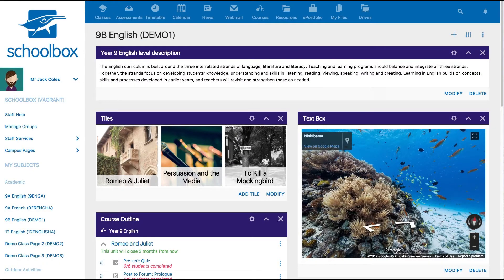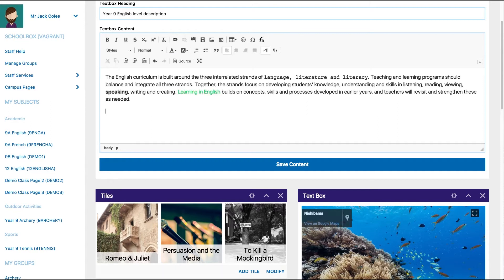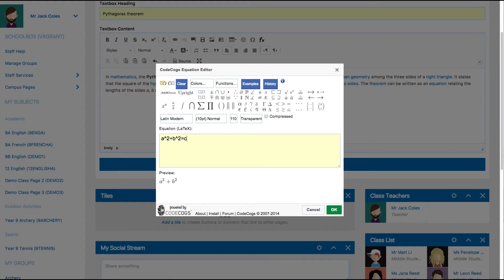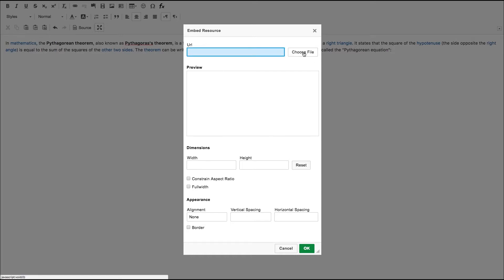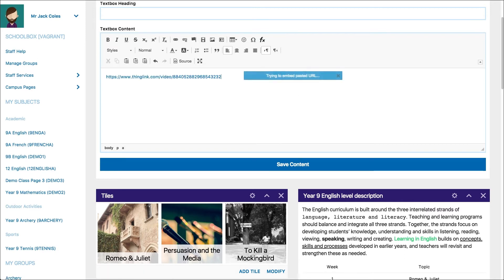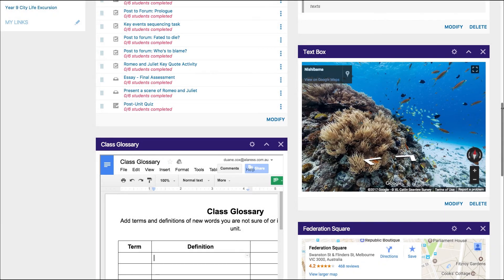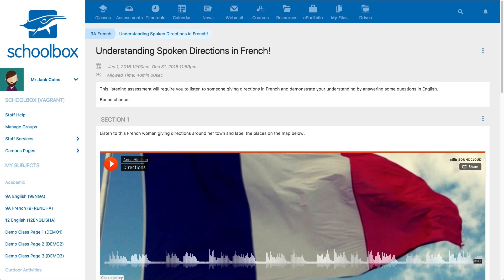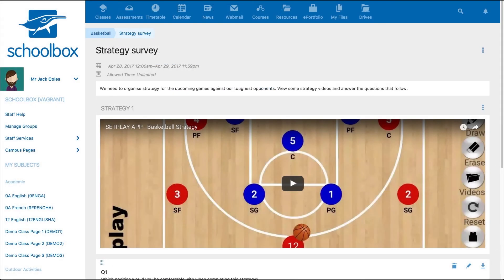Using the Text Editor - LMS Tools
This video looks at the Text Box and Text Editor in Schoolbox.